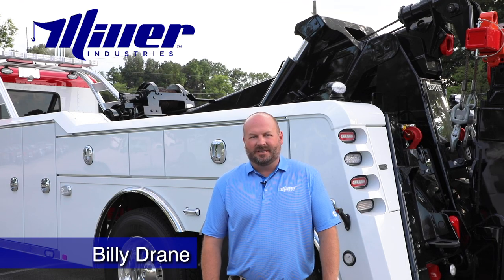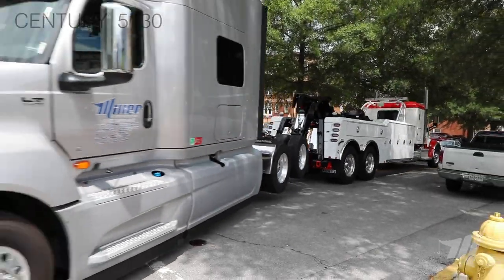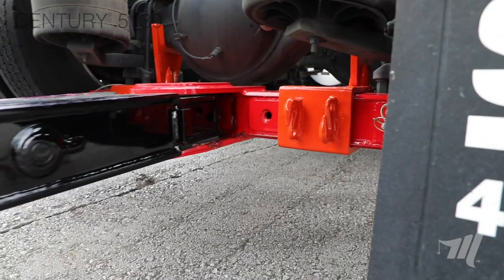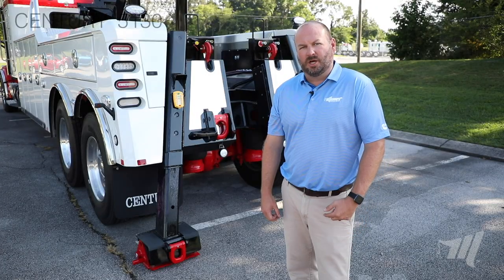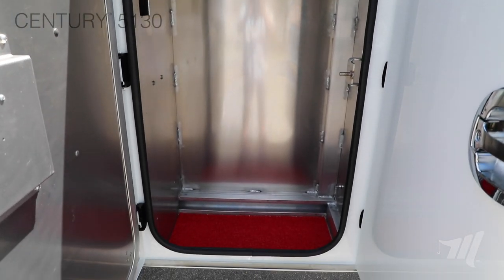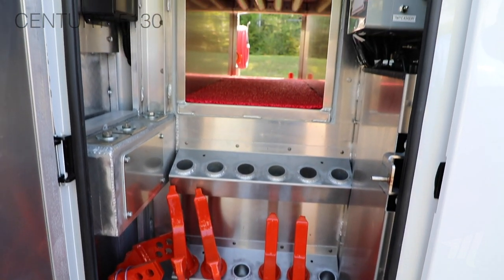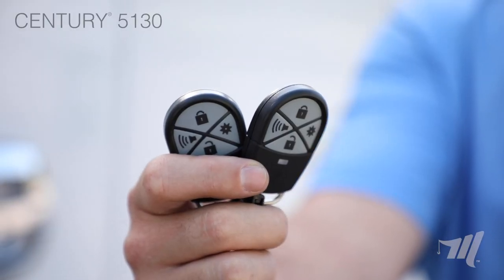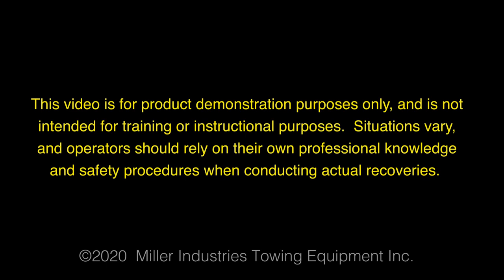Century 5130 Overview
The Century 5130 is the world's best selling heavy-duty wrecker. In this video we'll cover the many features that make the 5130 so popular.